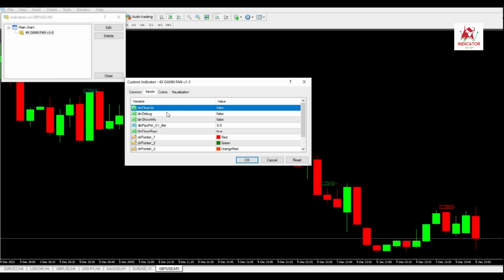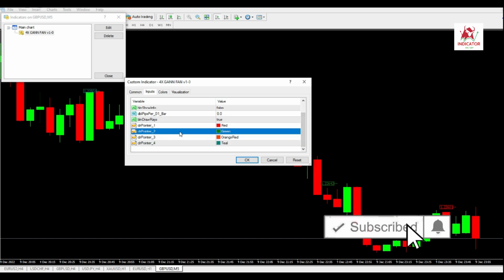Gann Fan how to use and how to trade with GANN FAN v1 indicator - gann fan trading strategy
Our Recommended Brokers Are👇
Join VIP Telegram Group and Trade with Me👇

4X GANN FAN v1 0